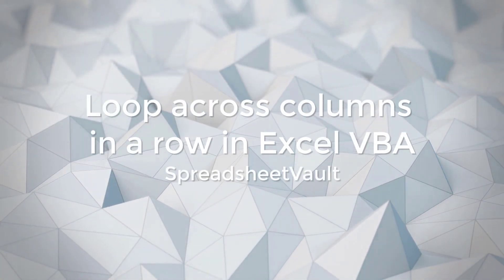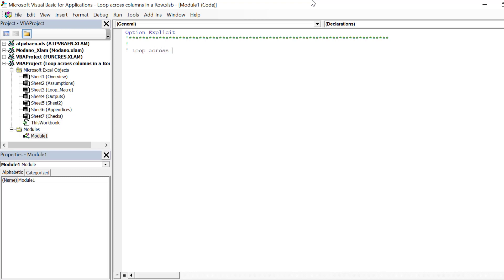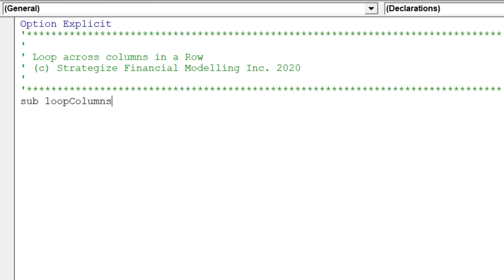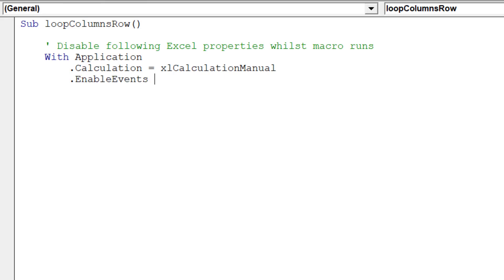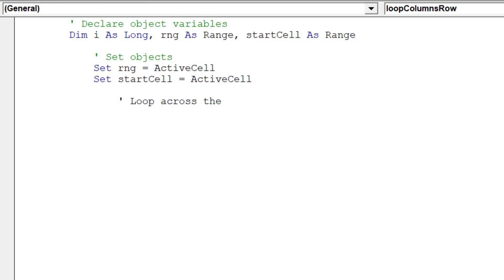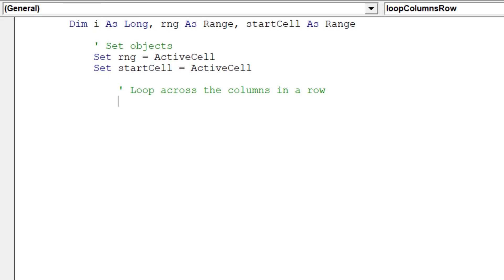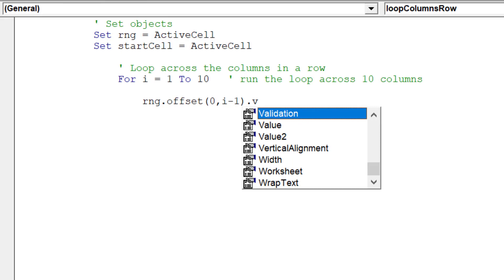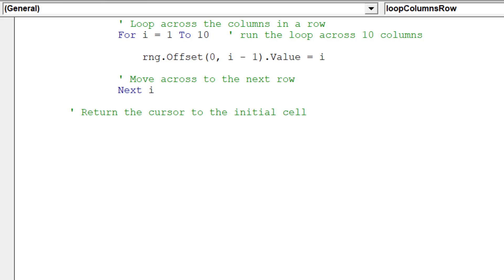Loop across columns in a Row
This tutorial will walk you through a simple loop of columns in a row. We will show how to write a simple looping macro based on a simple parameter.

Goal: Show Excel users how to compose a simple looping macro across columns in a row.